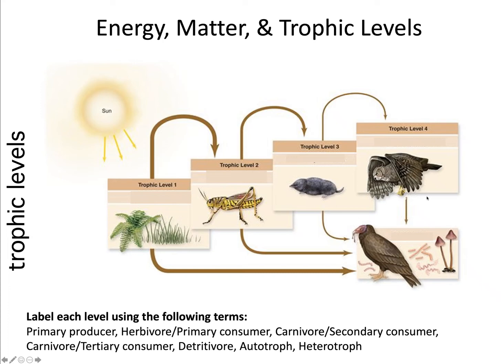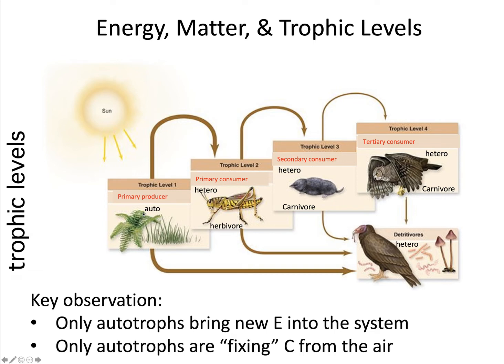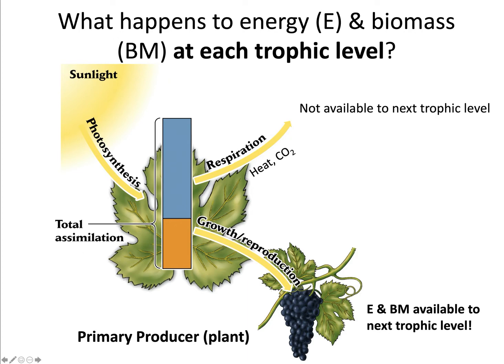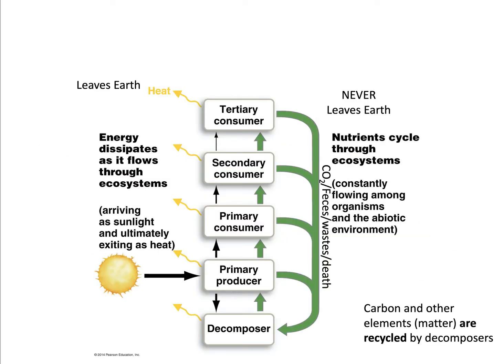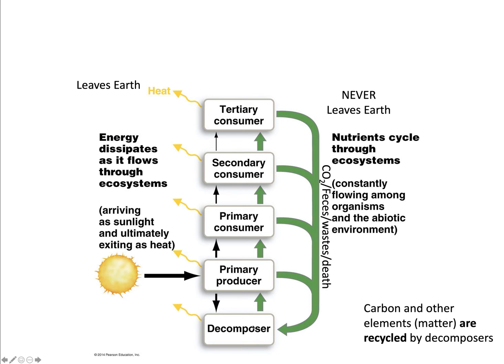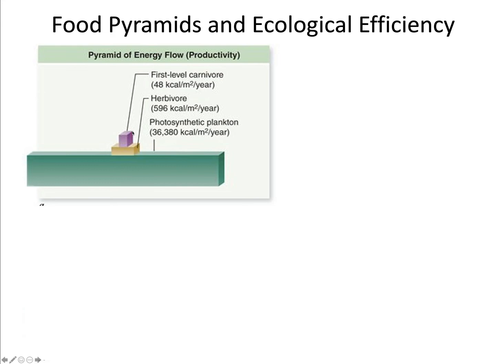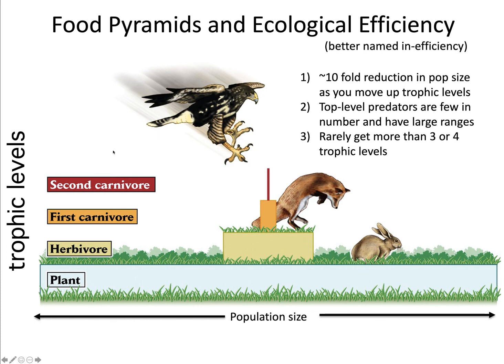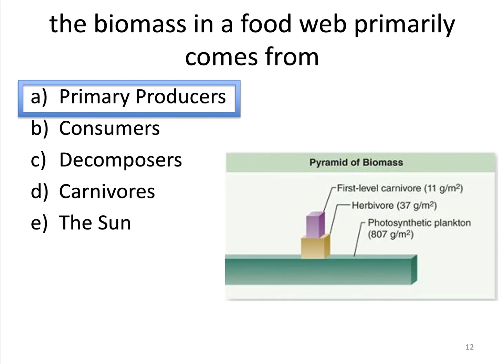Lecture 37b Energy, Matter, and Trophic Levels